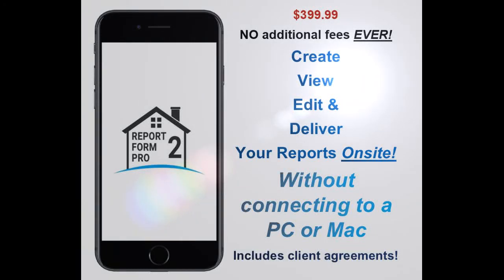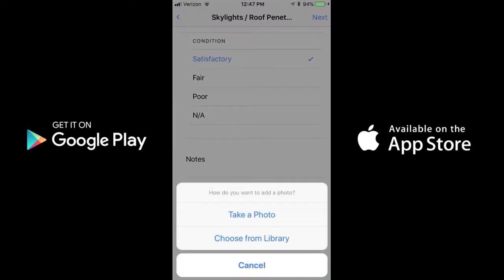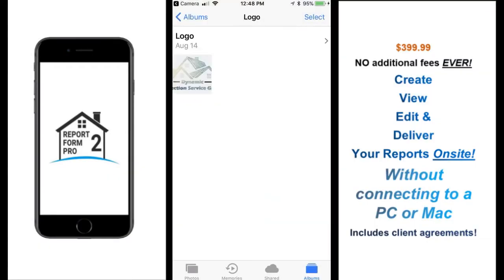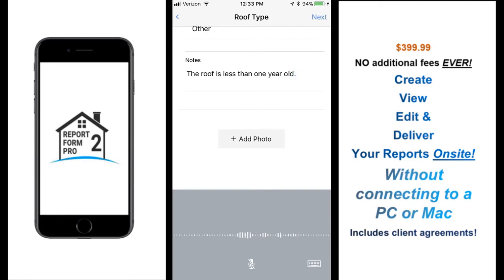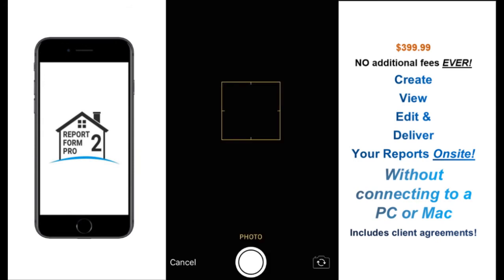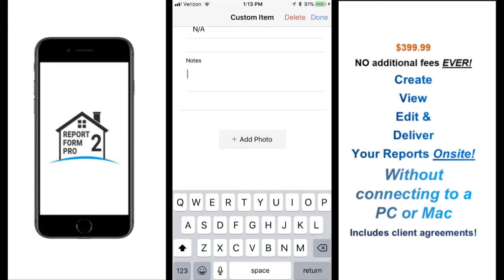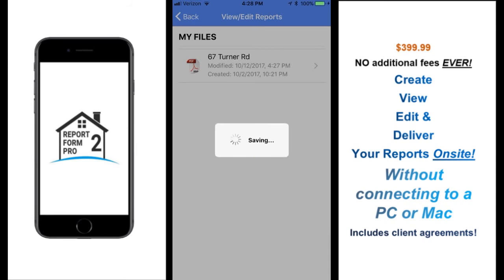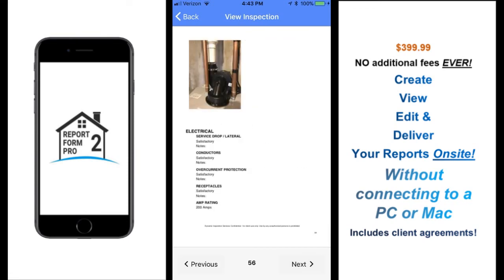Report Form Pro 2 Preview Video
This preview video showcases our new home inspection reporting software Report Form Pro 2, which runs on all android and ios devices and allows reports to be done completely offline, on the fly, on your mobile device.  The app retails for $399.  There are no other fees whatsoever!